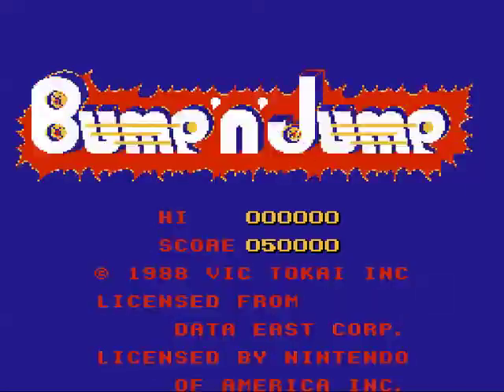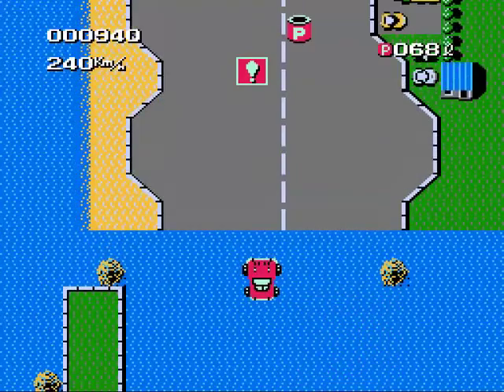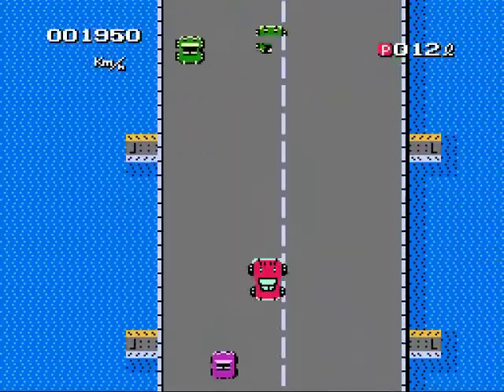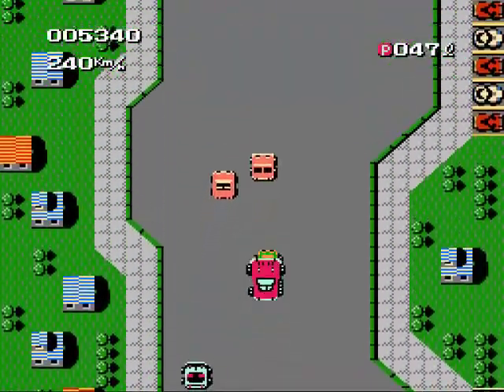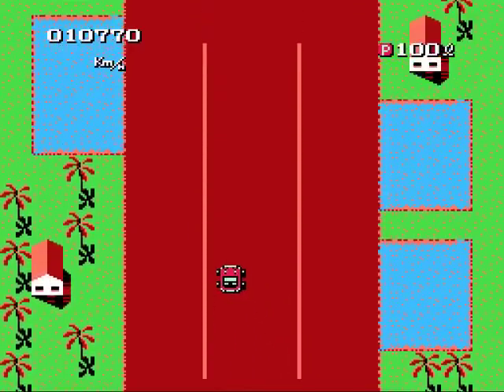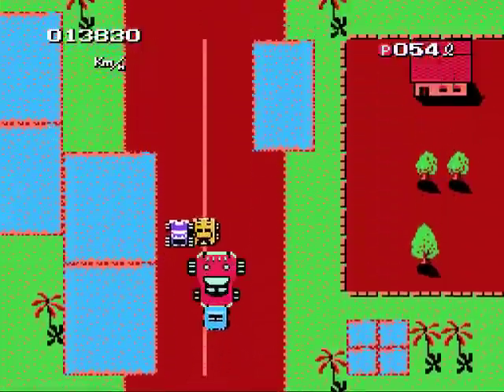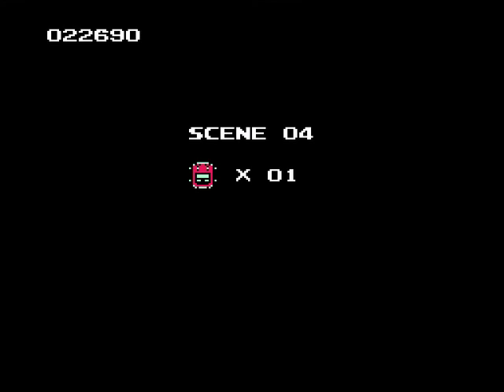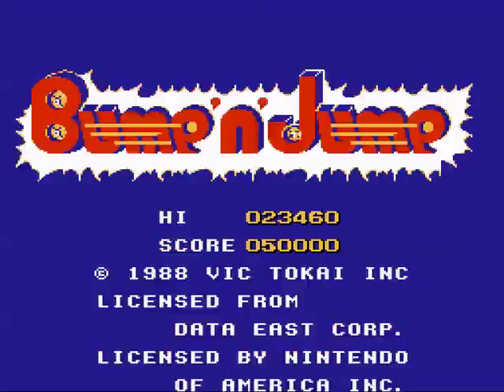NES Classics - 08 - Bump 'N' Jump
If you like to see cars that can jump into the air while driving on flat roads, then this is the game for you!